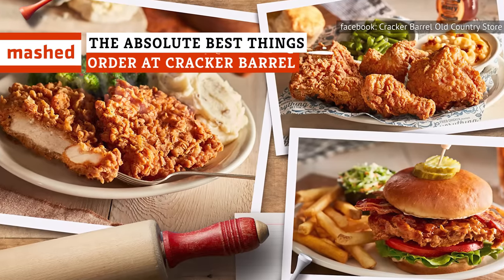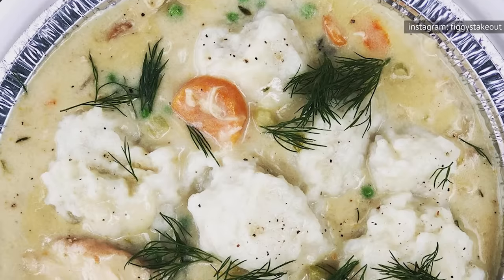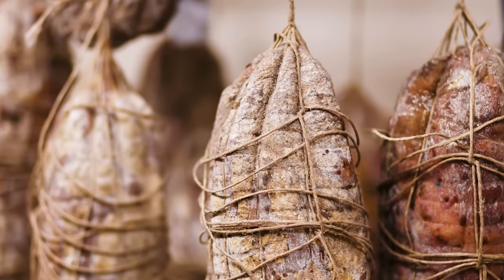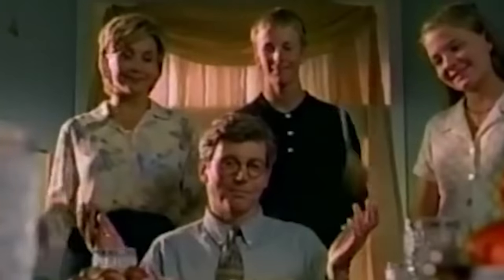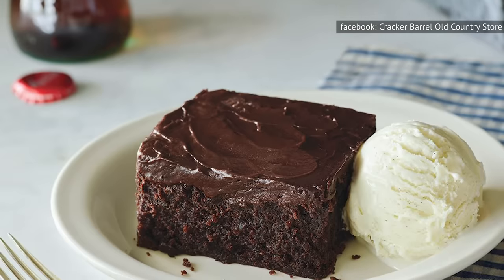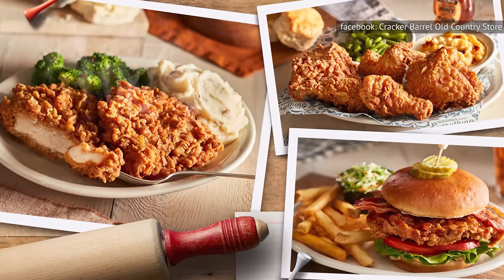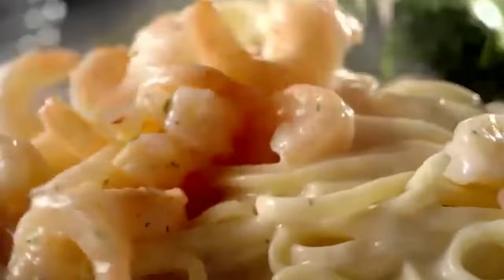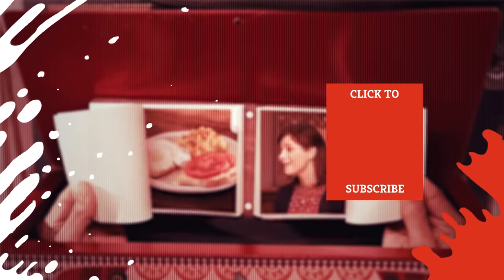The Absolute Best Things To Order At Cracker Barrel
Cracker Barrel has been providing its loyal patrons with delicious Southern comfort dishes for over 50 years. Plenty of its success can be attributed to its atmosphere, but there is no doubt that its food is the main star.

Its timeless macaroni n’ cheese is to die for, but if you truly want to enrich yourself in the flavors of Southern cuisine, Cracker Barrel’s menu is filled with juicy steaks, sinful desserts, and some of the best fried foods.

So, if you ever make a visit to Cracker Barrel, here is a guide to the absolute best things to order.

Country fried steak | 0:00
Chicken n' Dumplins | 1:00
Broccoli | 1:54
Sugar Cured Ham | 2:26
Macaroni n' Cheese | 3:12
Meatloaf | 3:46
The Sunrise Sampler | 4:32
Double Fudge Chocolate Coca Cola Cake | 5:22
Hashbrown Casserole | 5:49
Sunday Homestyle Chicken | 6:31
Country n' Ham Biscuit Side | 7:08
Country Fried Shrimp | 8:00
Sweet Tea | 8:46